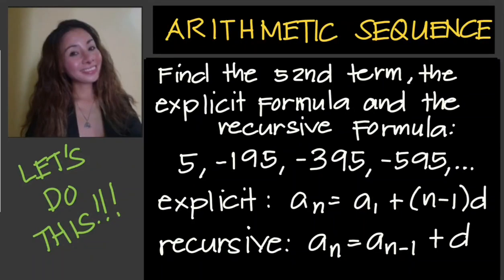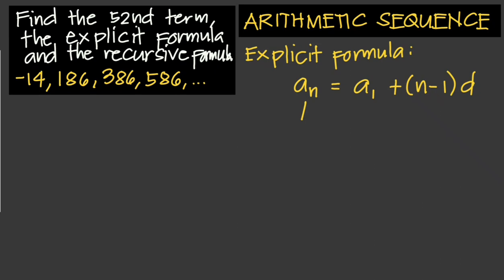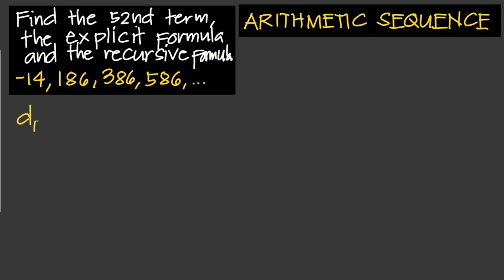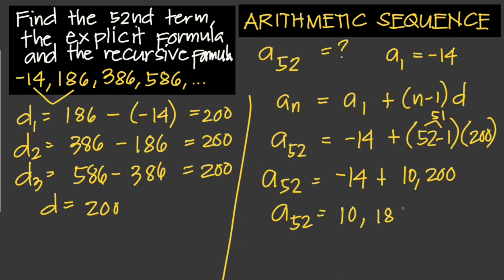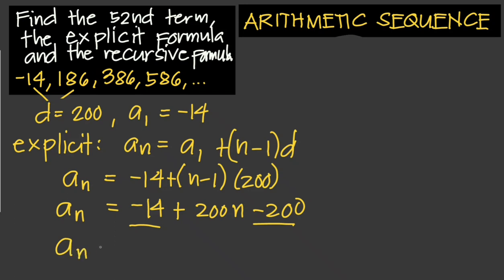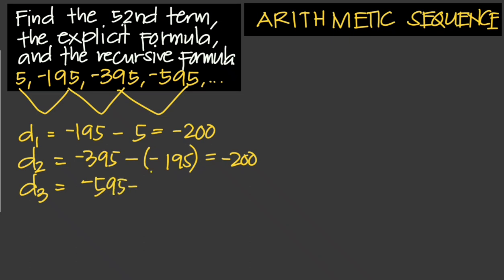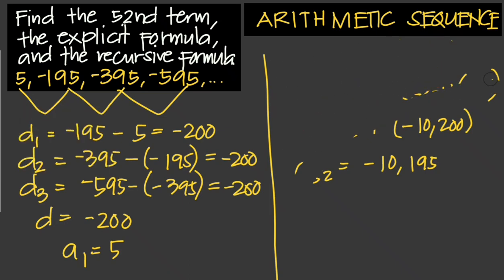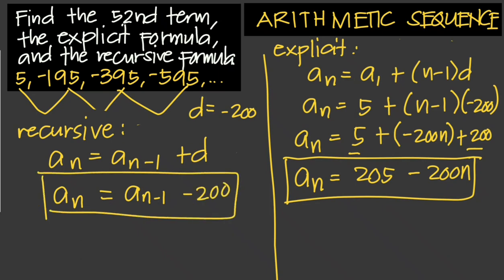ALGEBRA: ARITHMETIC SEQUENCE|EXPLICIT&RECURSIVE FORMULAS by Jane Maciejewski(@janepmaciejewski2023 )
Learn how to find the nth term of the arithmetic sequence
Learn about the explicit and recursive formulas
Learn how to write the explicit and recursive formulas of an arithmetic sequence